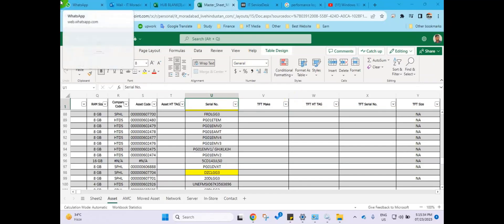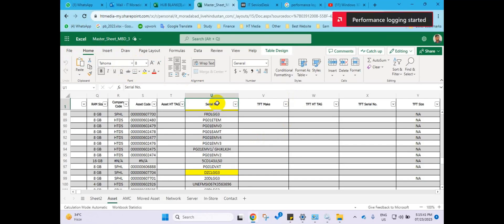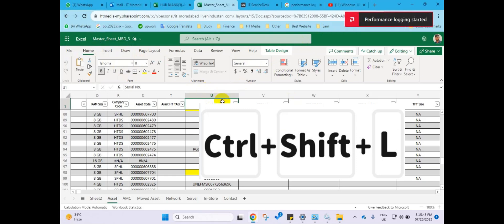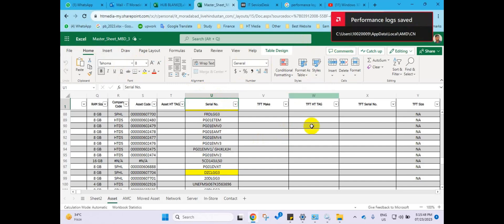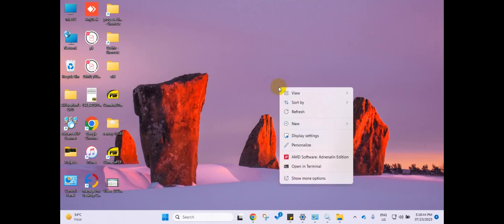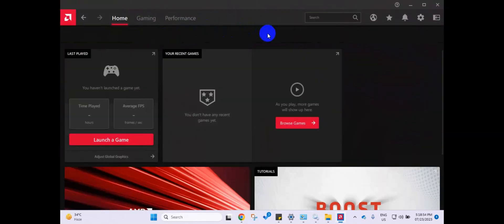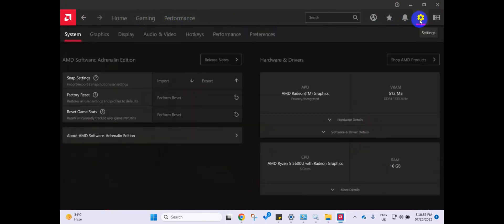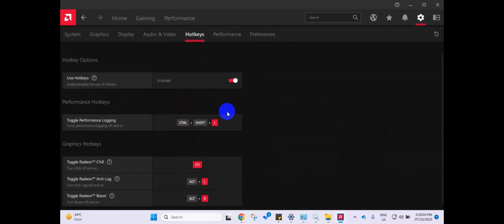Solved: Performance log in excel blocking CTRL+SHIFT+L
Your support fuels my passion! If you find value and joy in my videos, consider donating to keep the inspiration flowing. Together, we can make a difference. 💖🌟

When I press Ctrl+Shift+L (shortcut for filter) I get a pop up window saying "Performance logging started". If I press tha same again it pops up again saying "Performance log saved" C:Users\User27\Appdata\local\AMD\CN". How to deactivate this?